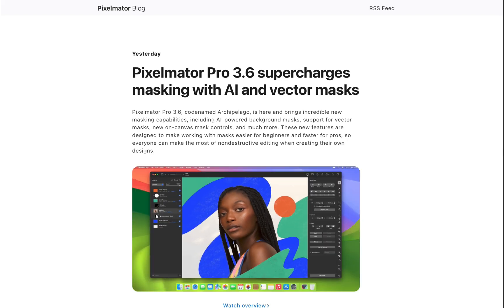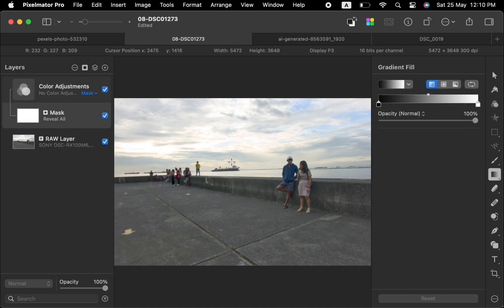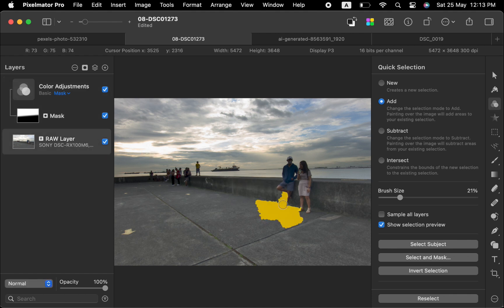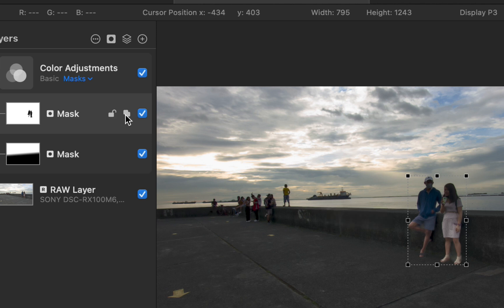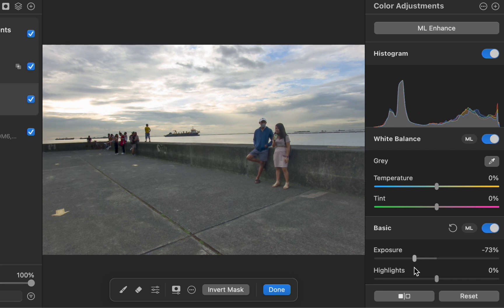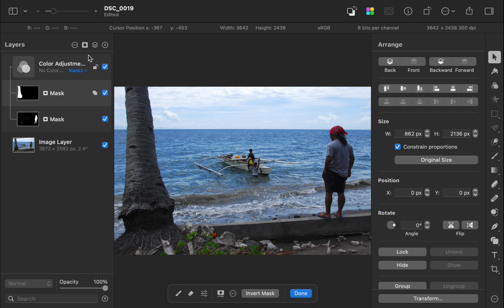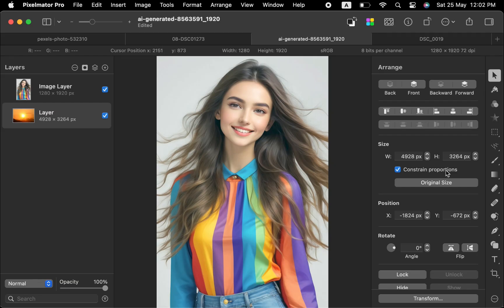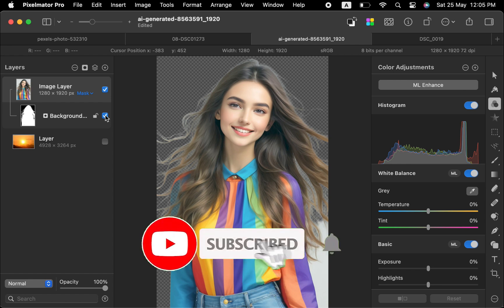PIXELMATOR PRO 3.6 ARCHIPELAGO IS OUT WITH NEW MASKING! I BIG UPDATE? TOP FEATURES FOR PHOTO EDITING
In this video, we run through the best new features of Pixelmator Pro 3.6 Archipelago with all new masking for photo editing/RAW editing. Is it a big update particularly for photo editing/RAW editing. That's what we will be discussing